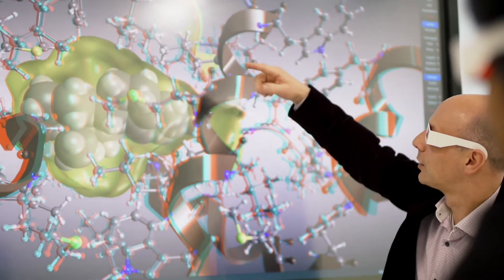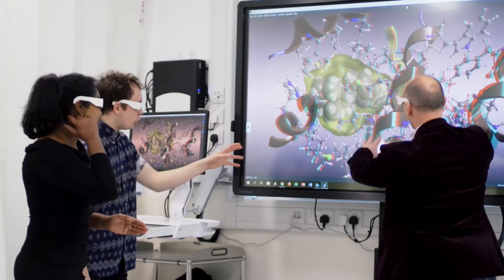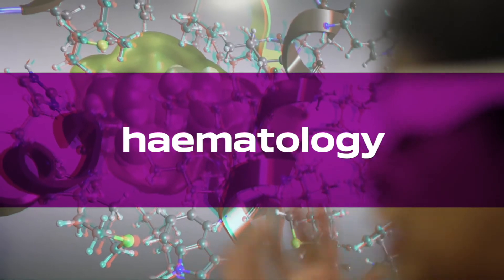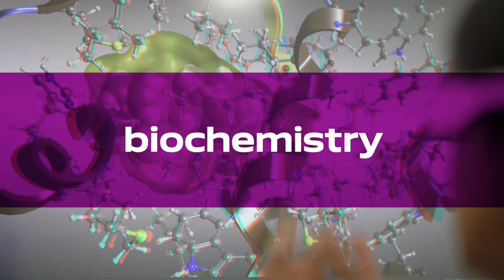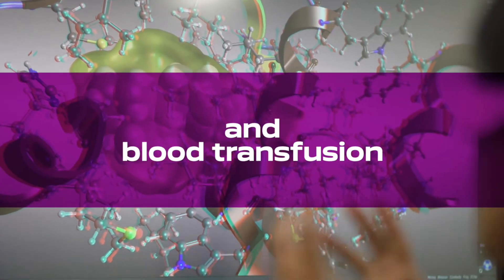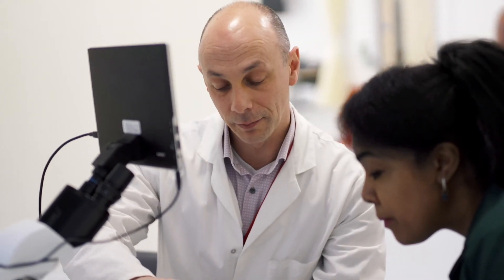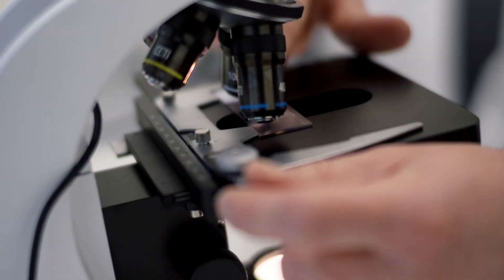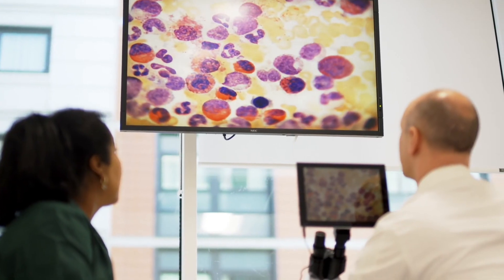Biomedical Science - University of Portsmouth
Students and staff at the School of Pharmacy and Biomedicine talk about our Biomedical Science BSc (Hons) course at the University of Portsmouth

Find out more: port.ac.uk/study/courses/bsc-hons-biomedical-science